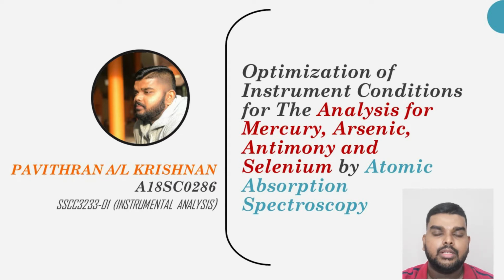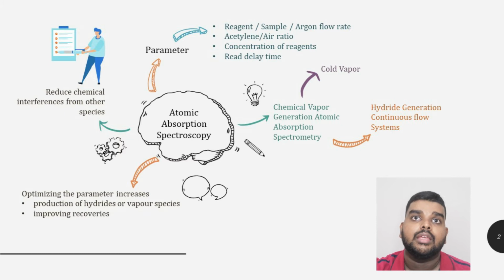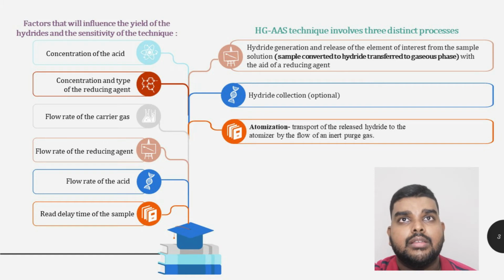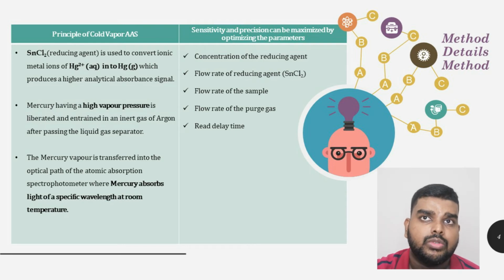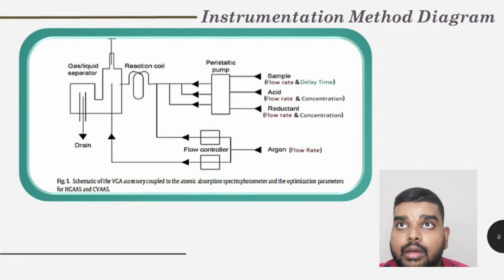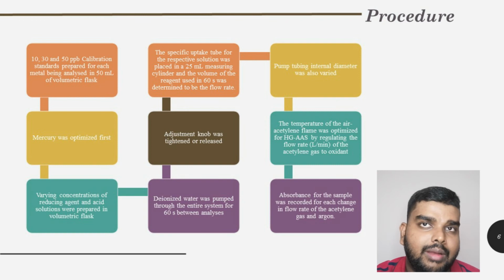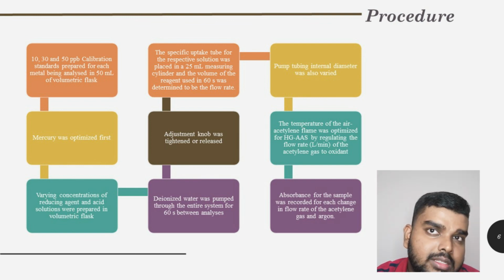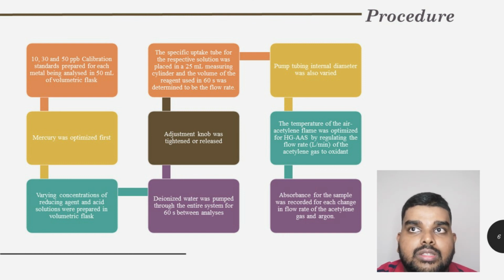Optimization of Instrument Conditions for Analysis for Mercury, Arsenic, Antimony, Selenium by AAS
1) Participate in the active learning during class journal article 2017 CV AAS HG AAS - do your own mind map on how the methods were developed (up to you whether Coggle or normal mind map in your book)

2) Prepare  a 5-7 mins video of your oral presentation based on your findings in the journal article (how they developed the method). Role playing

3) Upload your Video in your Youtube account, and then paste the URL here before or by 8th Dec 2020 (Tuesday, 11.55pm)

4) Rubric of assessment: It will be graded based on the information given (3%), and clarity in videomaking (2%).